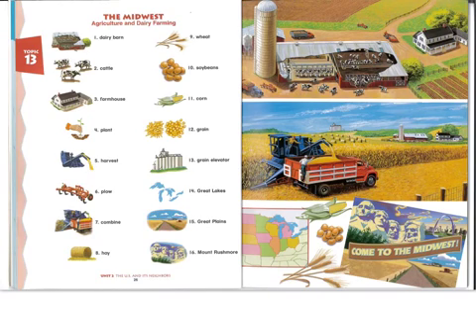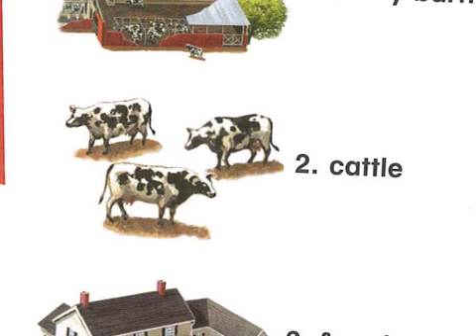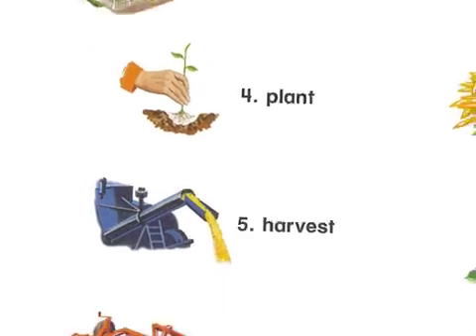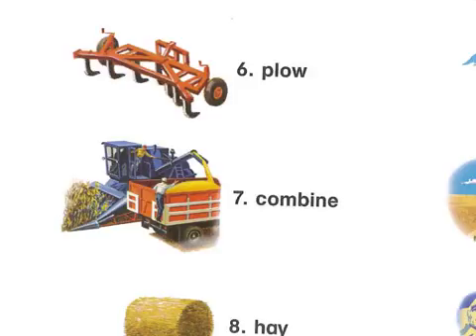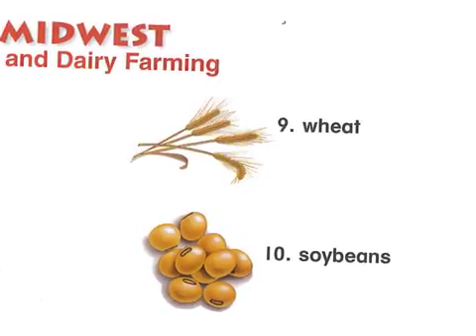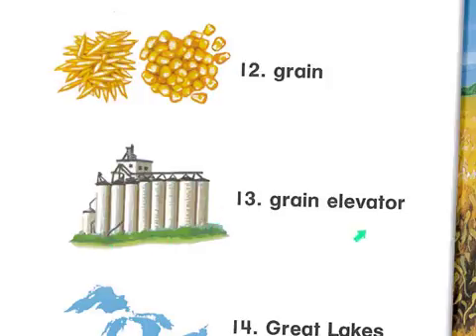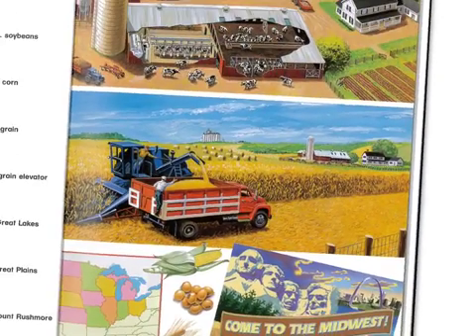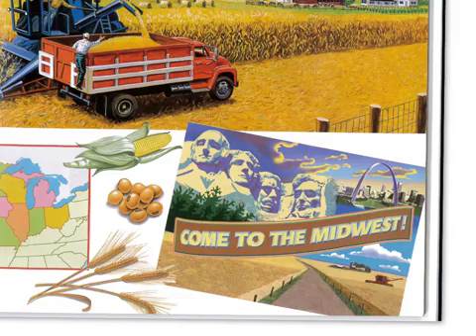Made with Explain Everything™ Interactive Whiteboard